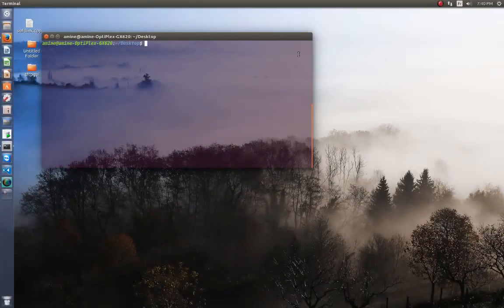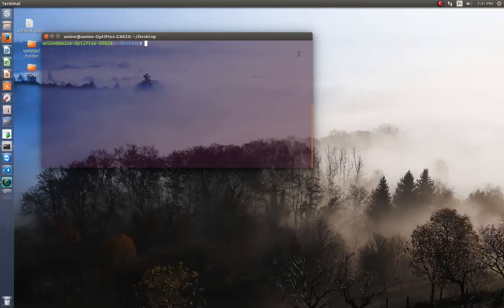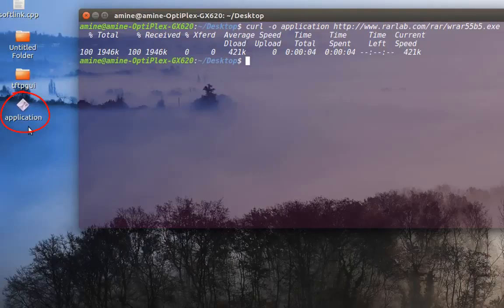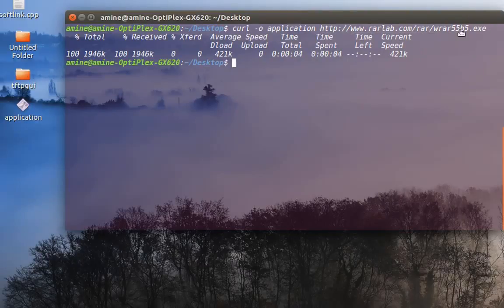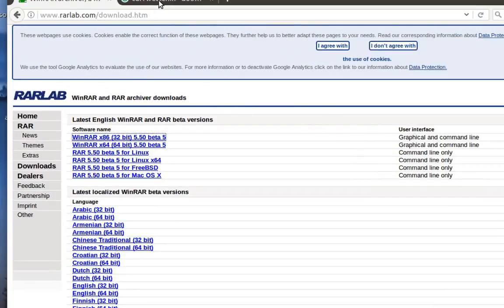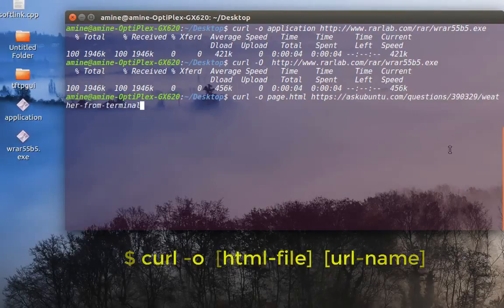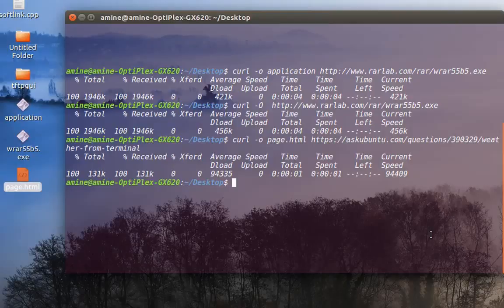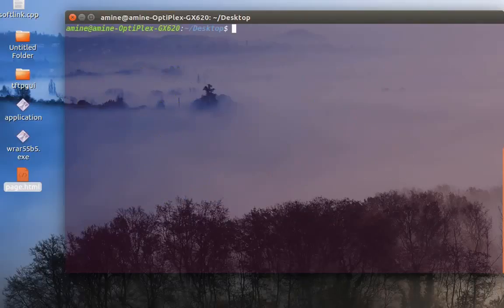Linux cURL Command Tips and Tricks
curl is a command line tool used to transfer data  to/from a server.

- Can be used inside your shell scripts with ease
- Supports features like pause and resume of downloads
- It has around 120 command line options for various tasks
- It runs on all major operating systems(More than 40+ Operating systems)
- Supports cookies, forms and SSL
- Both curl command line tool and libcurl library are open source, so they can be used in any of your programs
- It supports configuration files
- Multiple upload with a single command
- Progress bar, rate limiting, and download time details
- ipv6 support